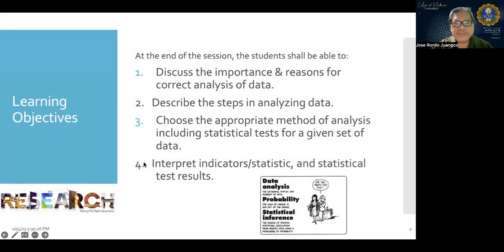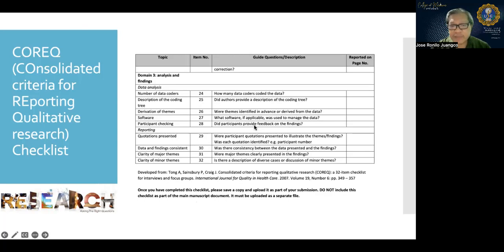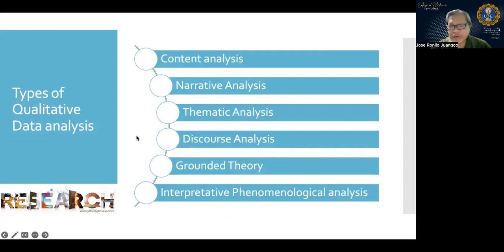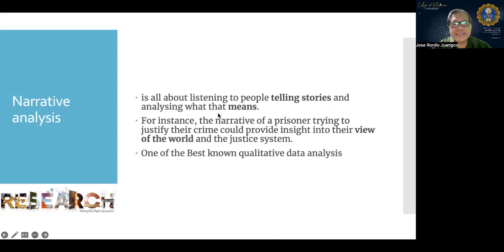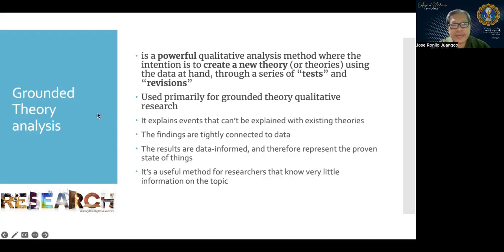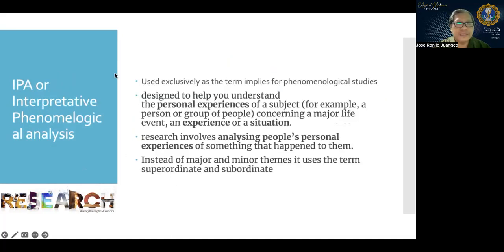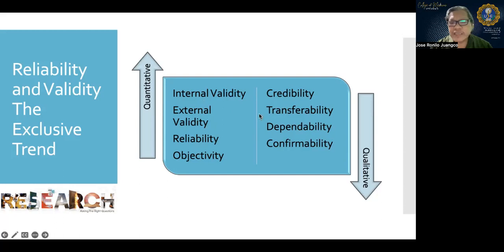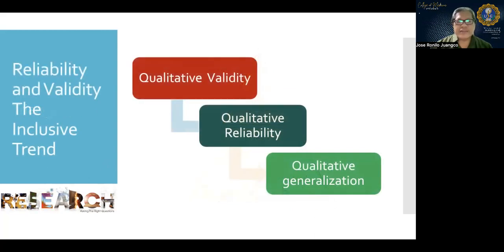Qualitative data analysis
This is the third video for data processing and analysis. for the first two videos we looked at quantitative research, this time we will be looking at how to analyze qualitative research.  I discuss the different types of data analysis for qualitative research.